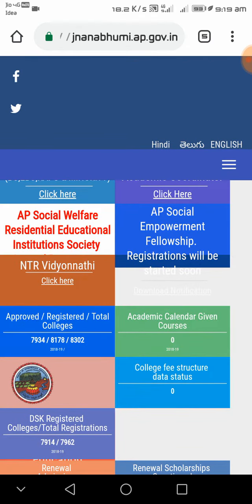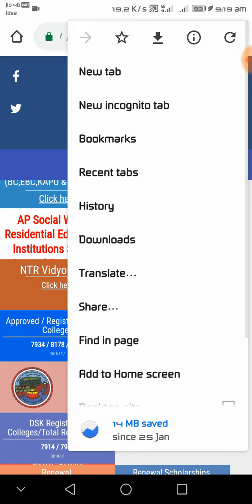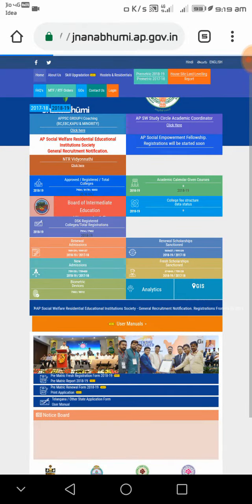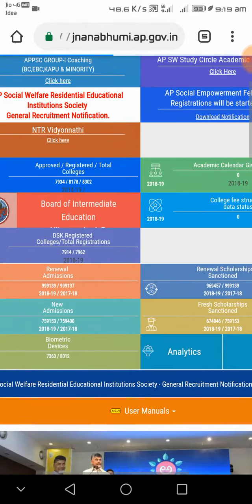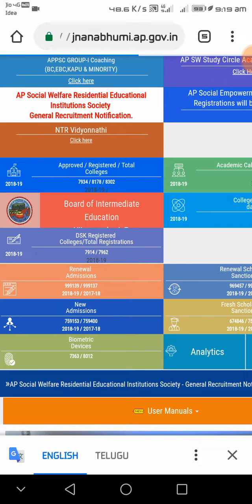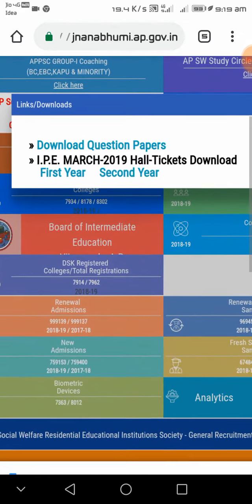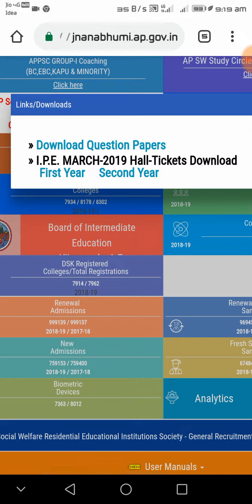How To Download Intermediate HallTicket 2019||Inter HallTickets 2019#downloadinterhallticketsonline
Hey Guys.

Welcome our channel. ✅

In this video I will show to how to download TS or AP hall ticket, in Mobile phone With simple steps,

ts inter hall ticket download 2019
ap inter hall ticket download 2019

ts inter 1st year hall ticket download 2019
ap inter 1st year hall ticket download 2019

ts inter 2d year hall ticket download 2019
ap inter 2d year hall ticket download 2019

how to download inter 1st year hall ticket in telugu
how to download inter 1st year and 2nd year hall ticket in online, in mobile
how to download ts hall ticket in mobile
how to download ap hall ticket in mobile

how to download ts 2019 hall ticket in hindhi

hallticketofts2919,hallticketofap2019